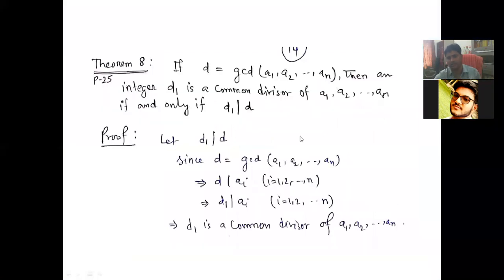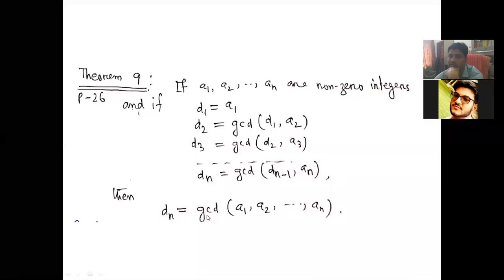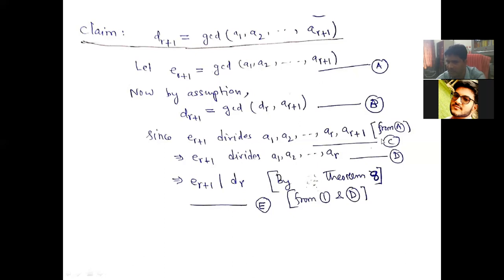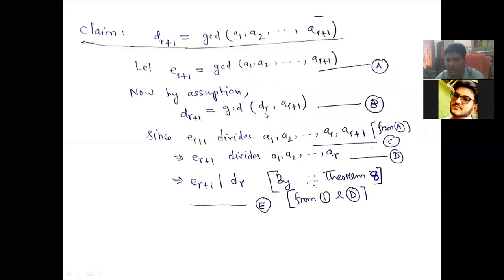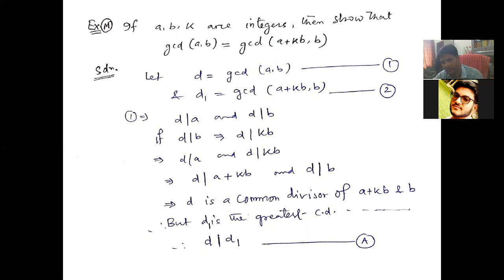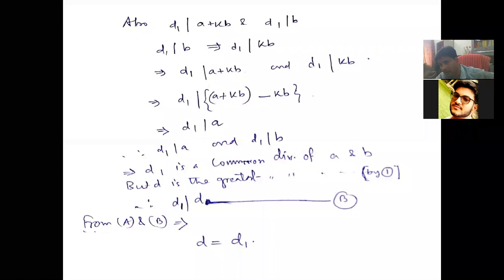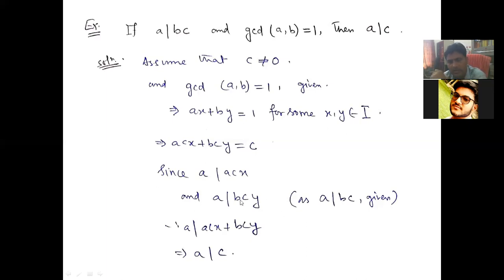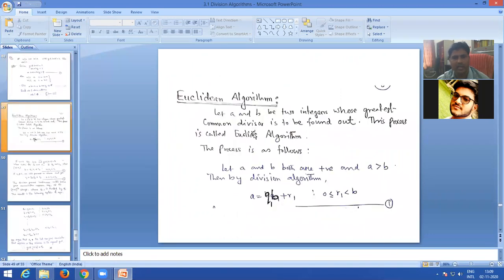zoom_Unit-3_GCD and some related results